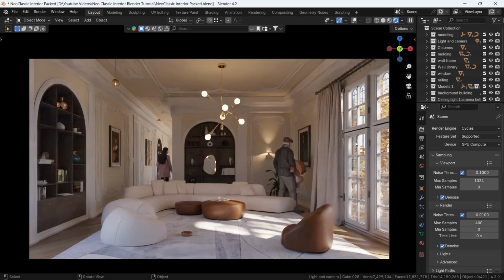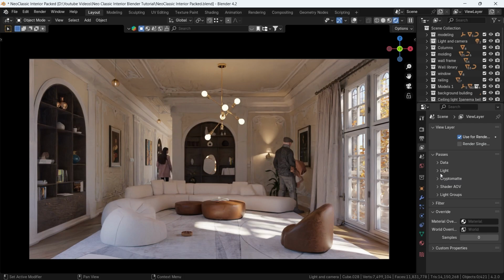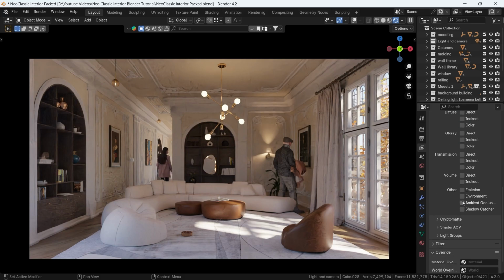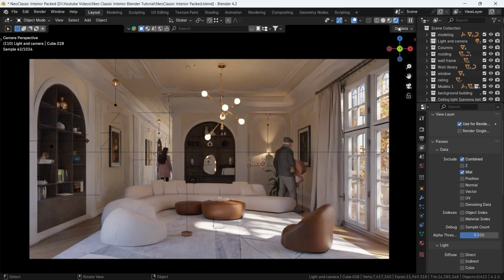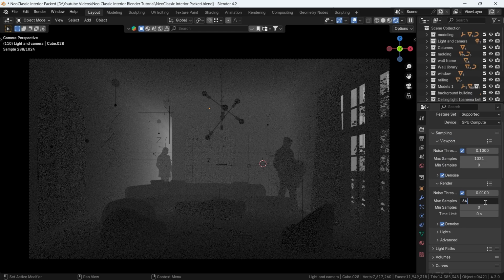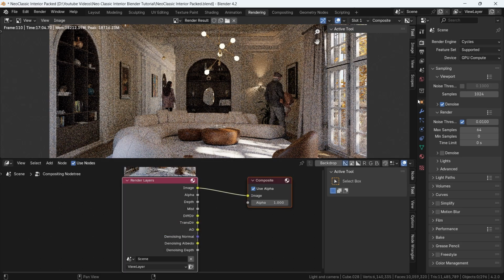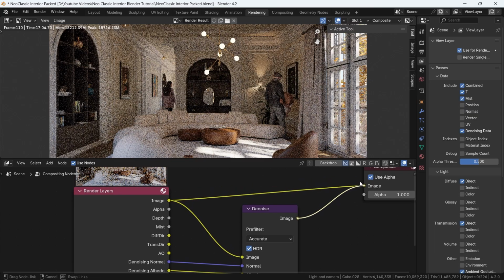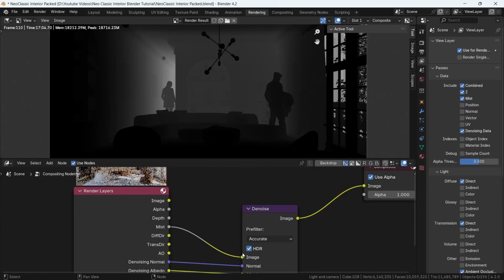How to Render Passes - Blender Tutorial